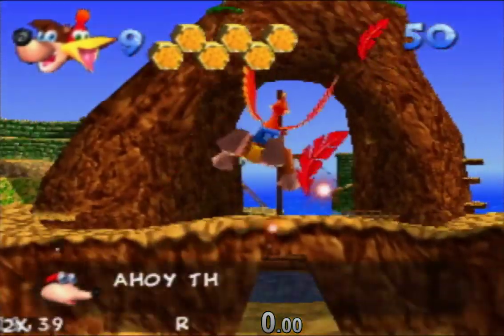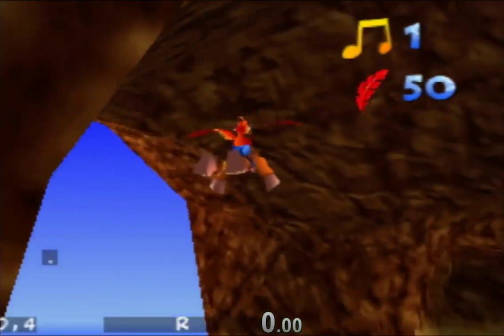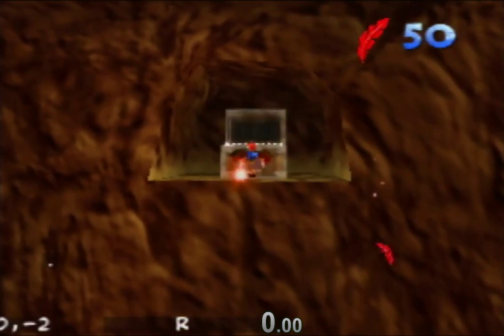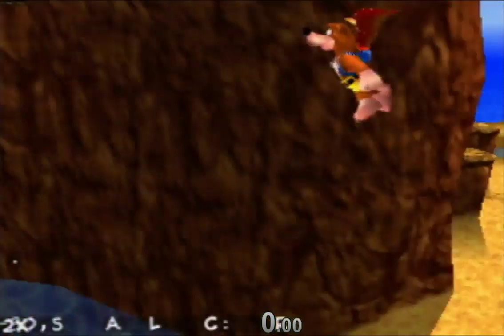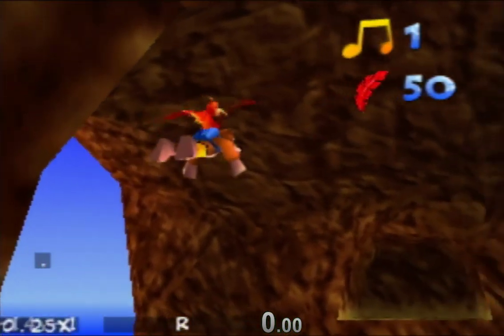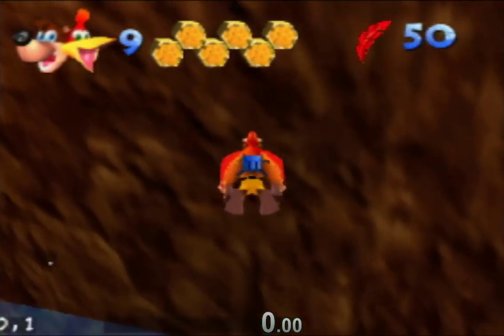TTC Beakbomb Strat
half-assed tutorials are best tutorials :)